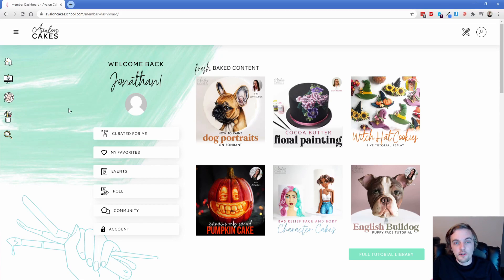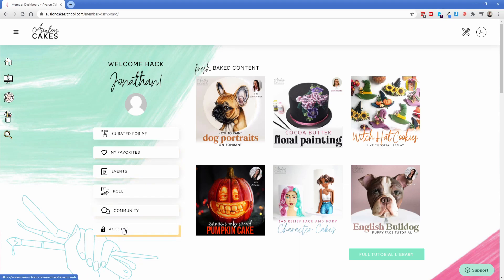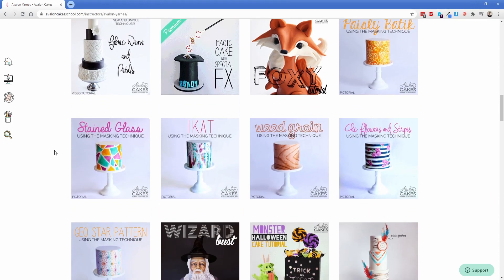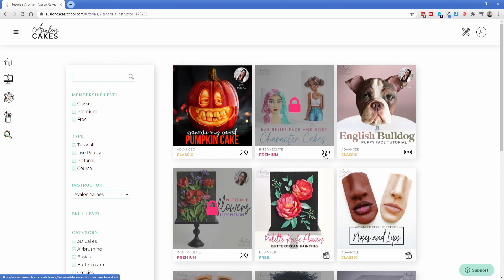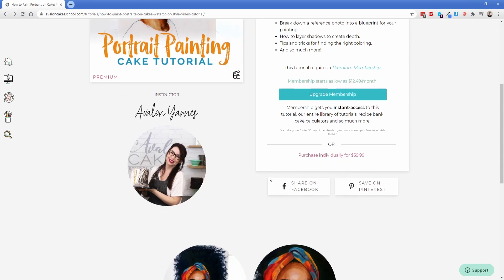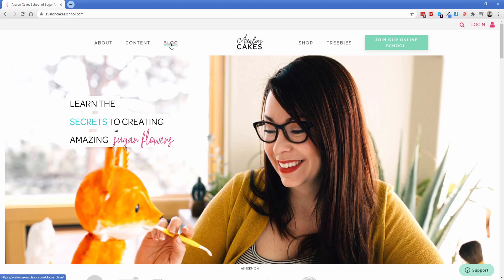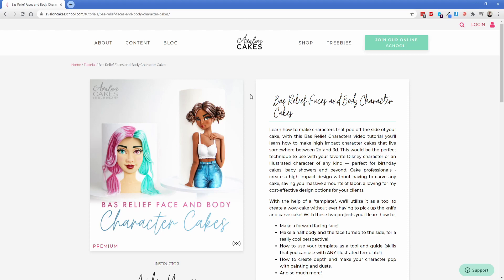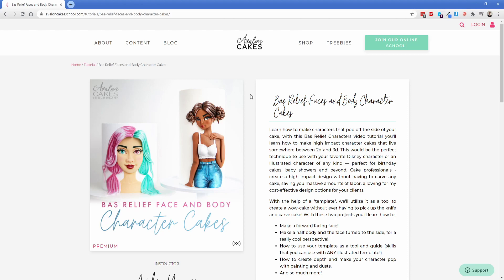Biggest Oxygen Builder Site I've Ever Built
Today I wanted to take you on a tour of the biggest Oxygen and WordPress website I've built to date. My hope is that this will give you an idea of what's possible with Oxygen and show how you can level up your own skills and your business by using it.